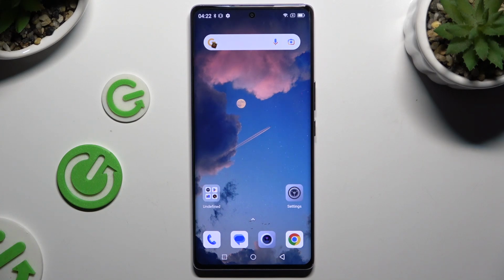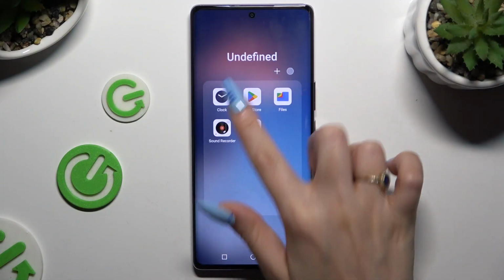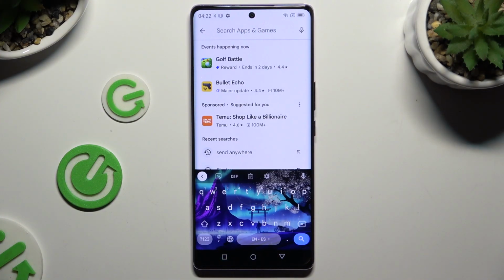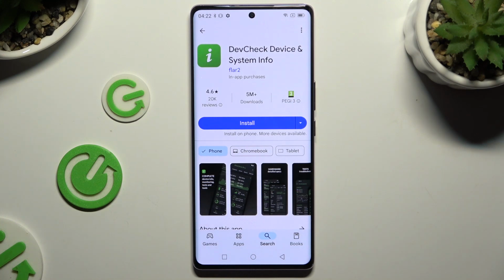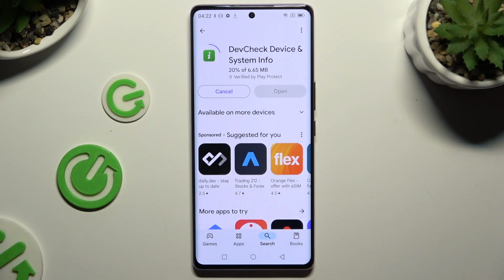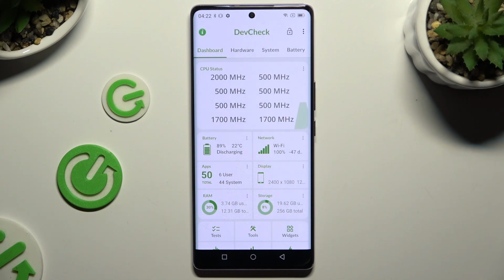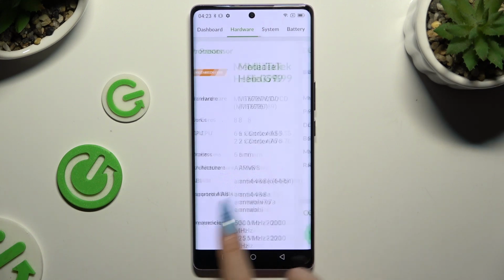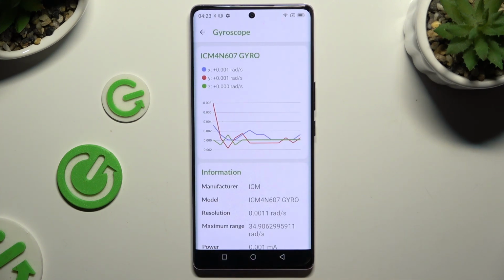How to Check Phone Specifications with DevCheck on Blackview A200 Pro - View Hardware and System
Discover detailed information about your Blackview A200 Pro’s hardware and system specs using DevCheck. This guide will walk you through the steps to use the DevCheck app to view comprehensive details about your device’s performance, components, and more. Ready to dive into your device’s specifications? Let’s get started!

How to Check Phone Specifications with DevCheck on Blackview A200 Pro?How to View Hardware and System Info on Blackview A200 Pro? How to Use DevCheck to See Device Specs on Blackview A200 Pro?